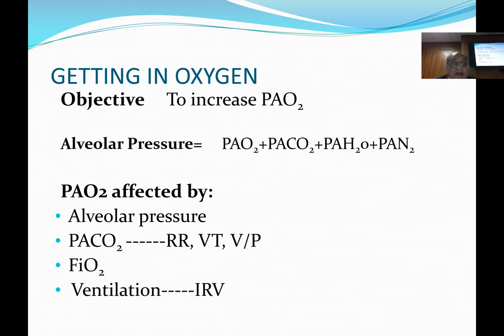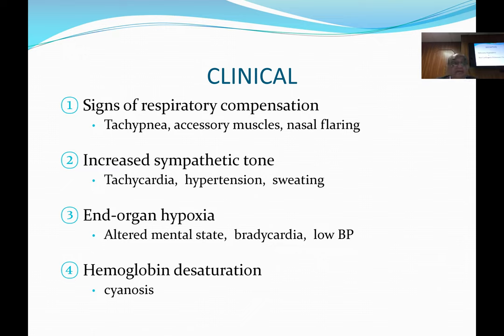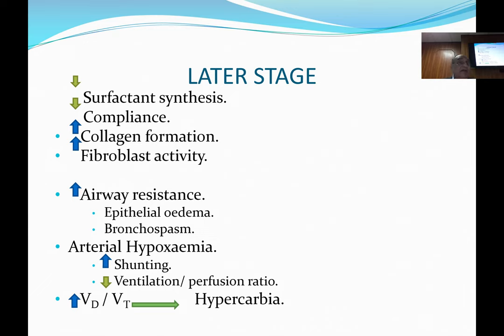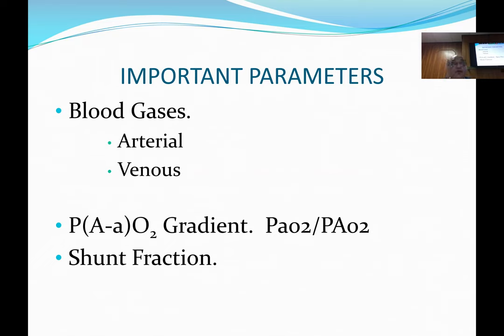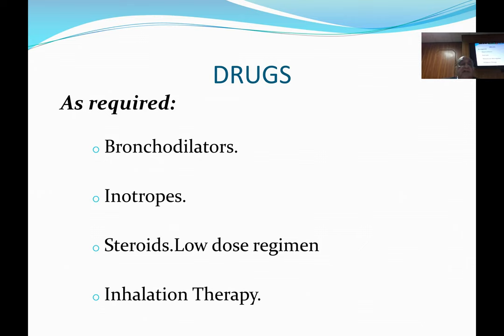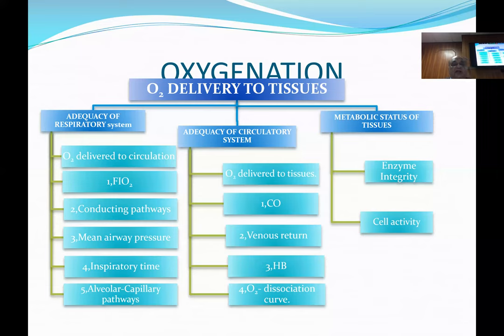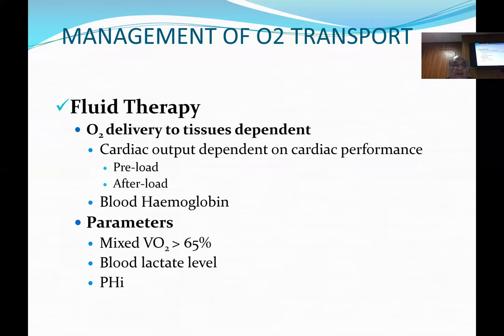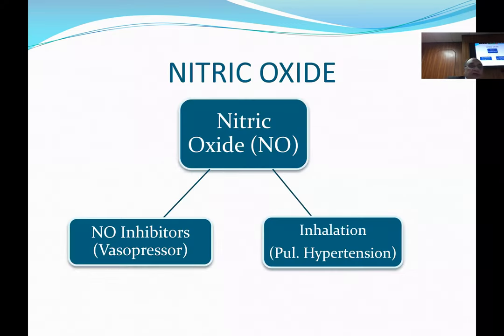3rd Lecture ICU Management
Prof. Mehdi Hassan Mumtaz